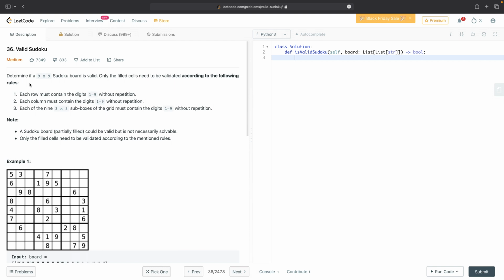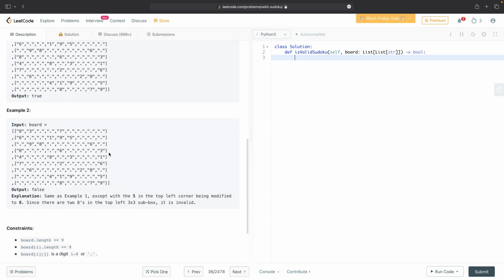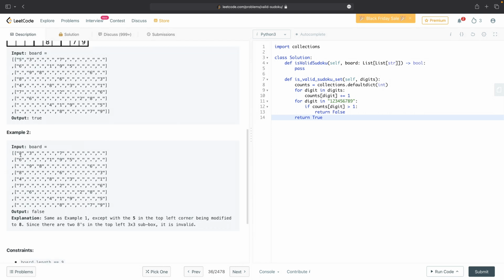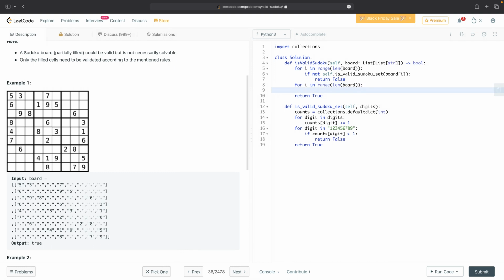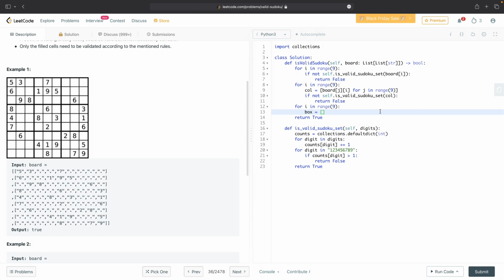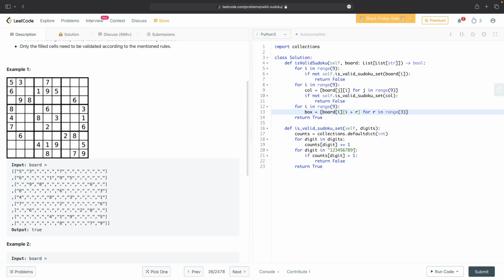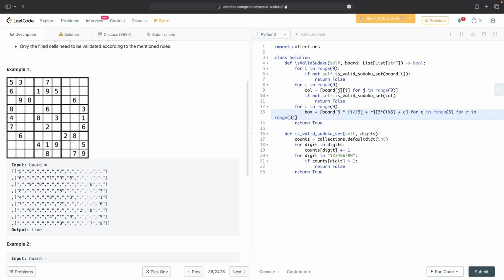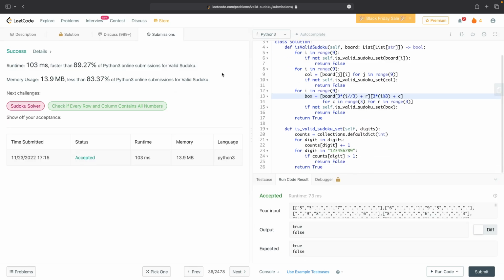r1c1 – Valid Sudoku – Leetcode 36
I'm a big sudoku fan, so very much enjoyed solving today's puzzle, even if the indexing is a bit funky!